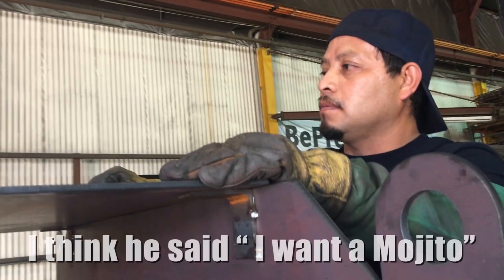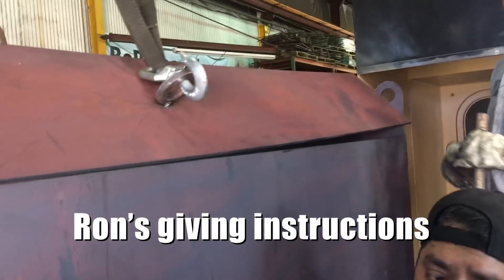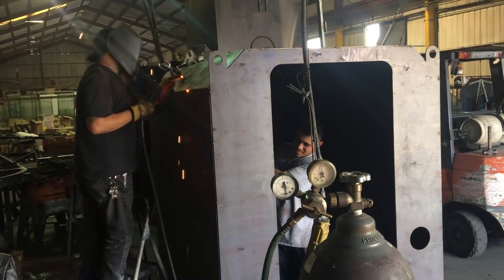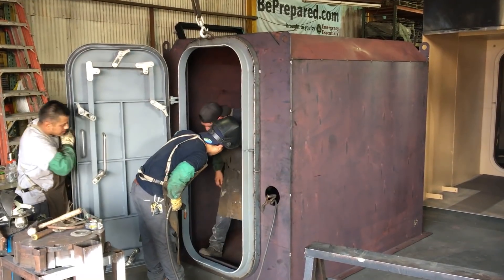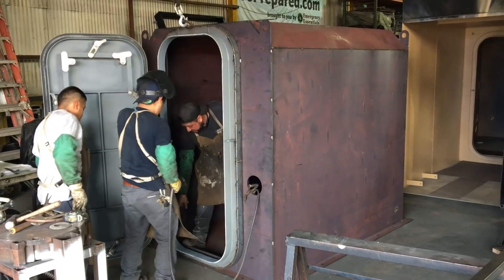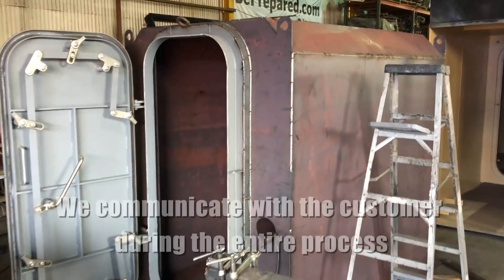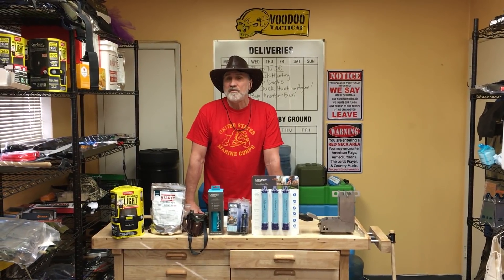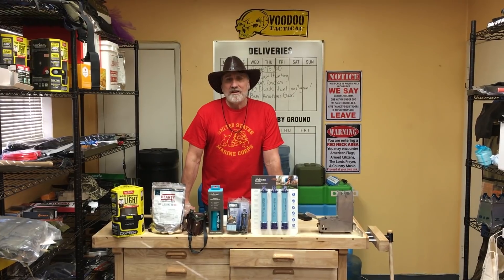How to Build a Steel Tornado - Fallout Shelter For a Garage (Full Tutorial HD)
Ron fits and welds a NadoSafe Fallout Shelter.
Enjoy watching the entire shelter get fitted and welded.
And also check out the Survival Gear Channel "Billy Bombproof"

Ron Hubbard
President/CEO & Founder